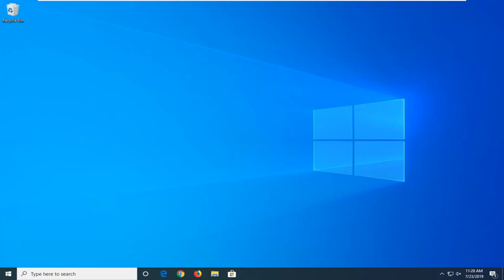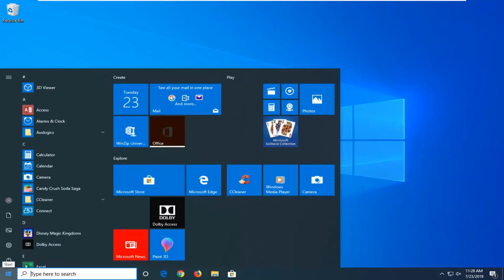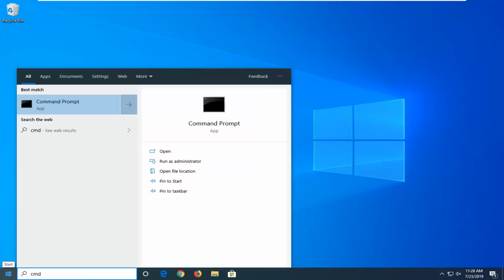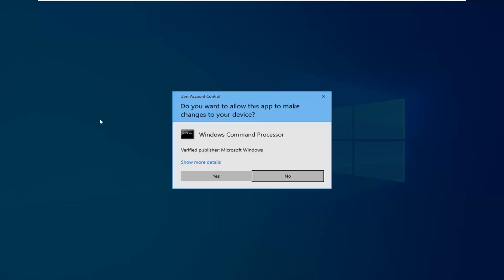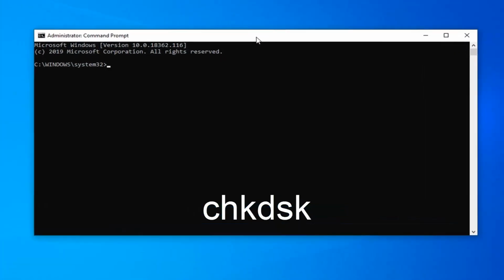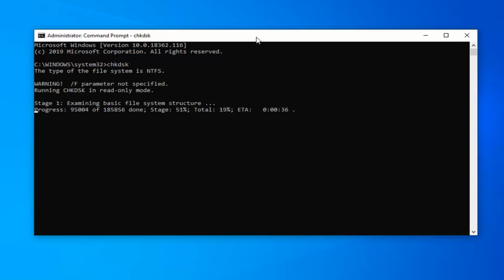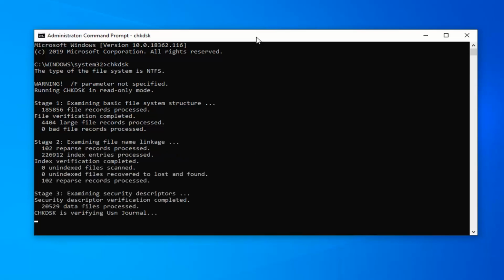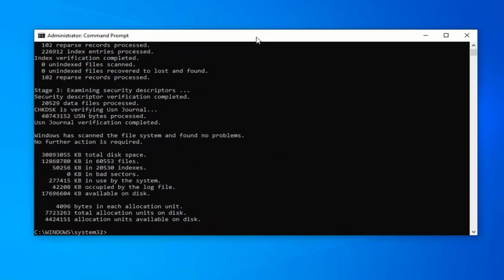The Device Is Not Ready Error While Trying to Connect USB Drive In Windows 10/8/7 [Tutorial]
Command Shown:
chkdsk

External hard drives have become important for storing data. However, some users have reported the following error while trying to access a connected external hard drive – The device is not ready. This error prevents the user from accessing the contents of the external hard drive.

he most probable cause is a possible hardware defect. Other causes could include loose connection, obsolete drivers, or compatibility issues between the external hard drive and the operating system.

Before we proceed further, the question is – whether you were able to access the hard drive on your system even once before getting the error or not. If not, then please verify the compatibility of the device with your operating system.

The "device is not ready" error may sound quite familiar to many of us. Do you know what it is and how to get rid of it? Here, we have compiled some typical reasons and solutions for you. You can check the symptoms and find the clue that leads to your hard drive or flash disk being due to the "device not ready" error.